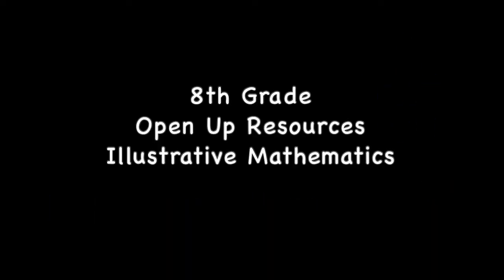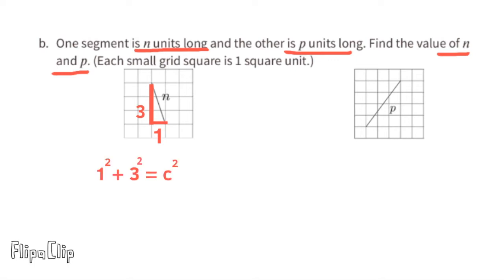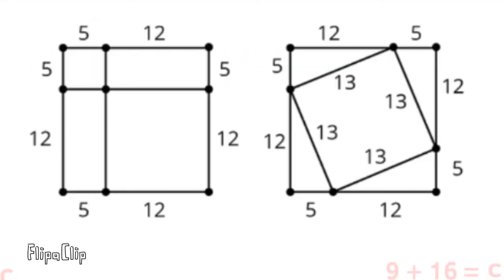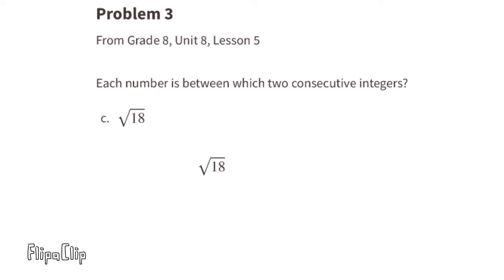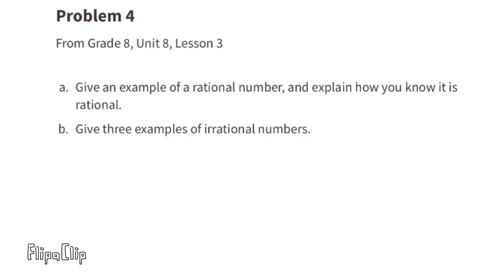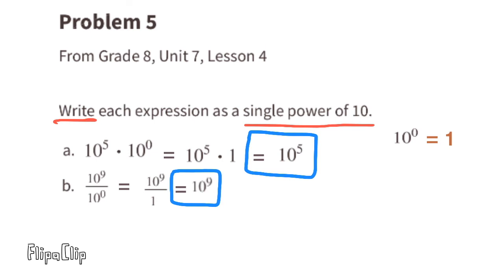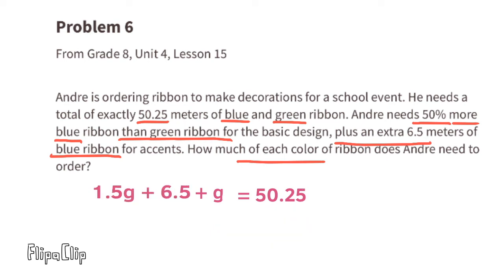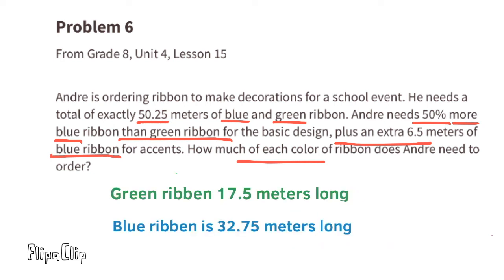😉 8th Grade, Unit 8, Lesson 7 "Proof of the Pythagorean Theorem" Im Math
😉 8th Grade, Unit 8, Lesson 7 "Proof of the Pythagorean Theorem" Illustrative Mathematics Practice problems. Review and tutorial. Search 887math to find this lesson fast! 8th grade IM Math 8.8.7. "Proof of the Pythagorean Theorem" Practice problems. Welcome to our math channel, where we provide comprehensive math tutorials and answer keys for students in grades 6 through 8. Our videos cover a range of topics, from basic arithmetic to advanced algebra, and we use the Illustrative Mathematics curriculum to ensure that our content is up-to-date and aligned with current educational standards. Whether you're struggling to understand a concept or just looking for additional practice, our illustrative mathematics answer keys and videos provide the support you need to succeed. In addition to our tutorials, we also offer a variety of math videos that cover specific topics in detail, making it easy for you to find the information you need to excel. All of our resources are available for free, thanks to Open Up Resources, so start exploring today!

Illustrative Mathematics